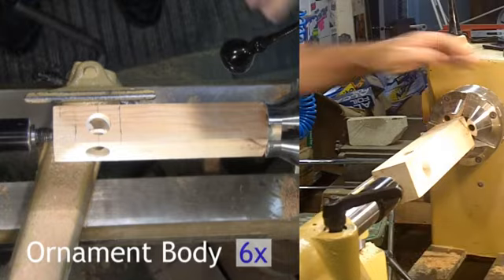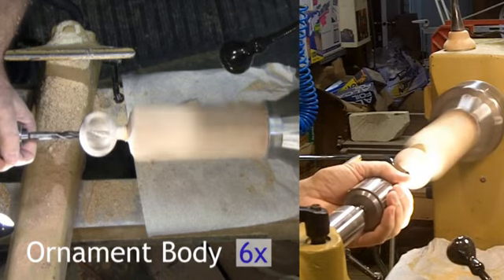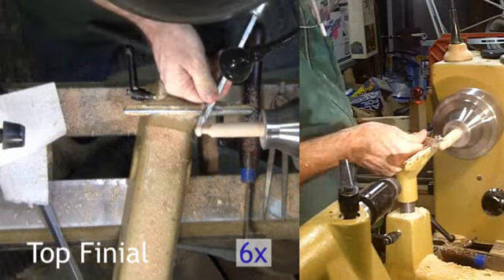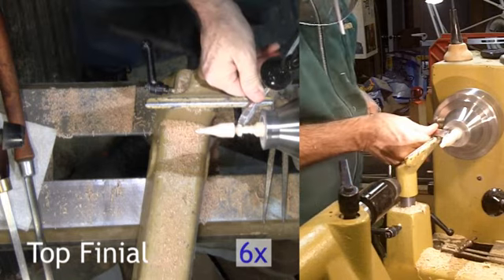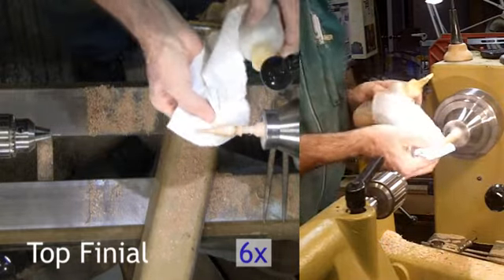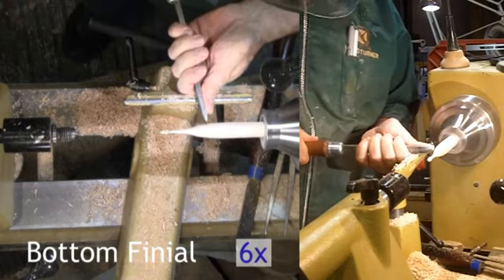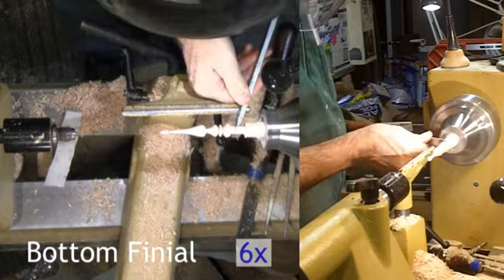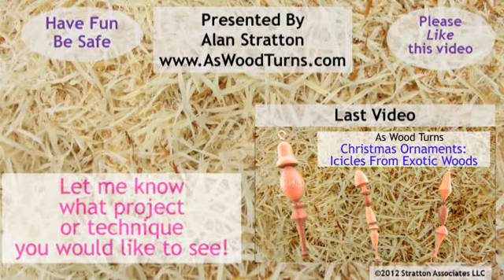Woodturning Christmas Ornament: Enhancing Poplar and Maple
This woodturning is made of poplar and maple. The body is 2" poplar dyed red and finished with lacquer. The finials are maple finished with friction polish. Inside the ornament body is a cute little Christmas tree.
The ornament has a handmade brass hanger.
The interior of the body was drilled with a 1 1/8" forstner bit then sanded. The dye was applied with a mouth atomizer.
This ornament is part of the Christmas Ornament Woodturning Challenge 2012. If you would like to enter an ornament in this challenge, video yourself making the ornament, upload it to YouTube, and let me know where the video is.